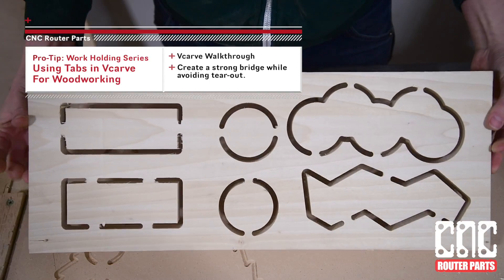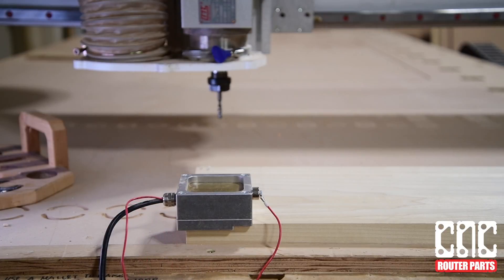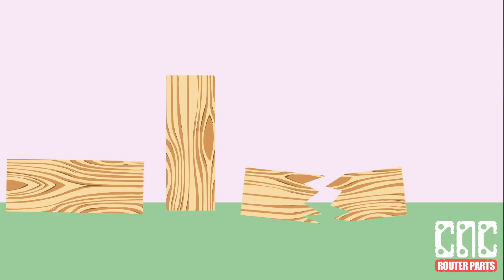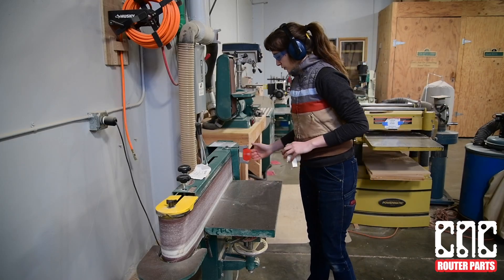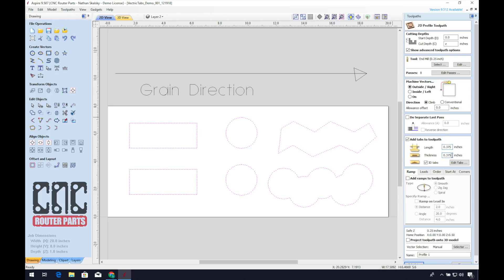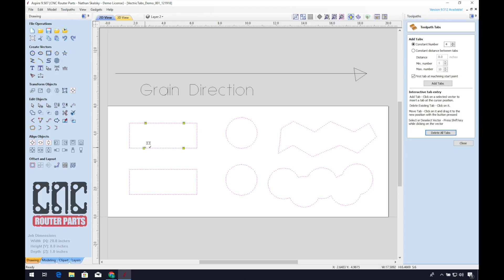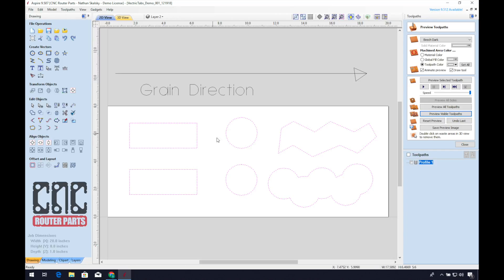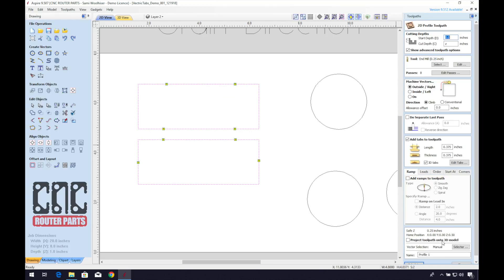Pro-Tip: How to Use Tabs in Vcarve for Woodworking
We will demonstrate a variety of techniques for using tabs with Vcarve. Learn about how woodgrain affects tabs as well as placement strategies for best results.

Machine:
CNC Router Parts PRO60120 5' x 10' Pro Series machine

Programs:
Vectric's Apsire 9.5
Mach3